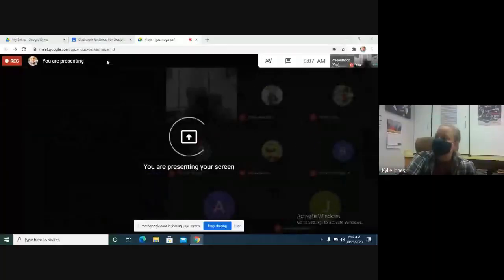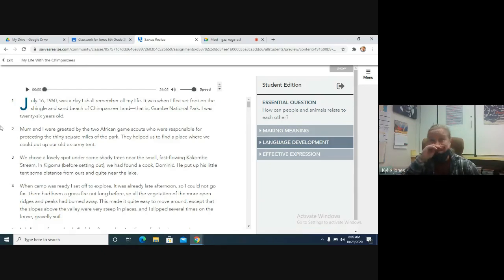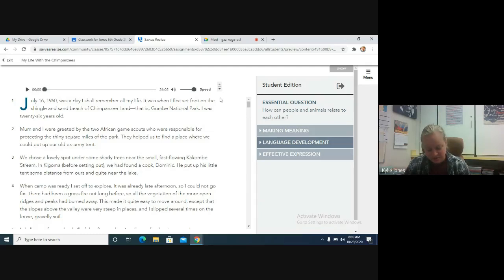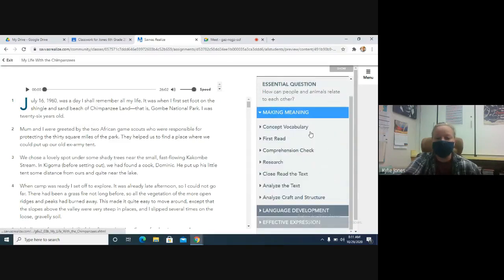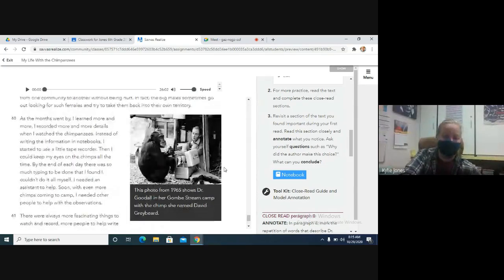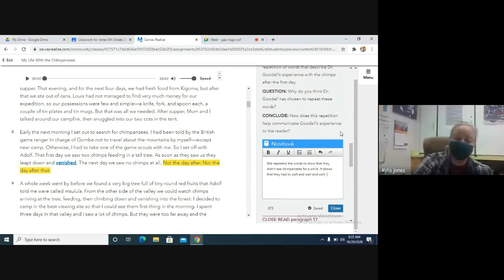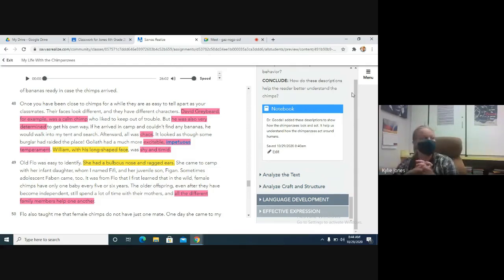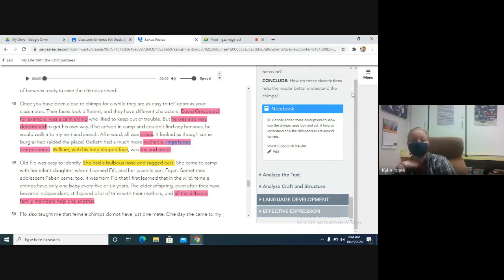My Life with the Chimpanzees Part 3 Live Lesson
In this lesson, we complete the following parts of our story "My Life with the Chimpanzees": Close Read the Text and Analyze the Text.